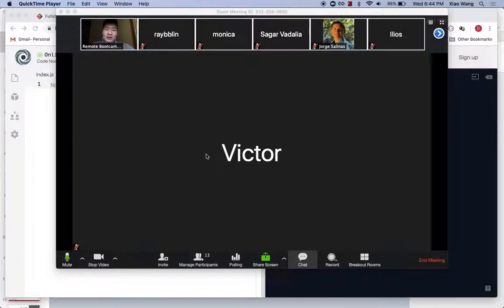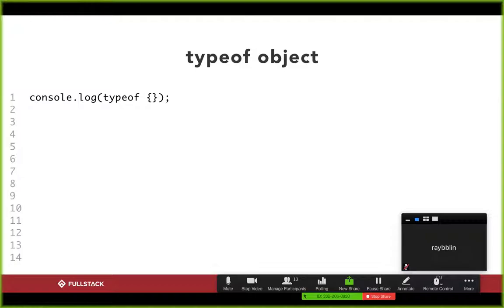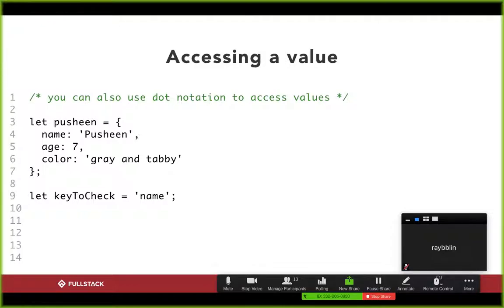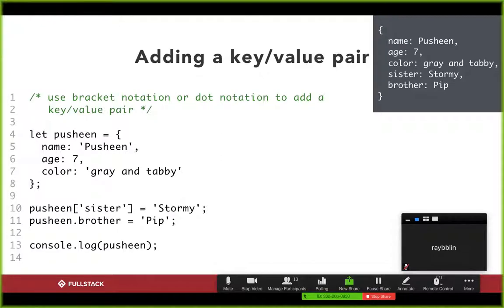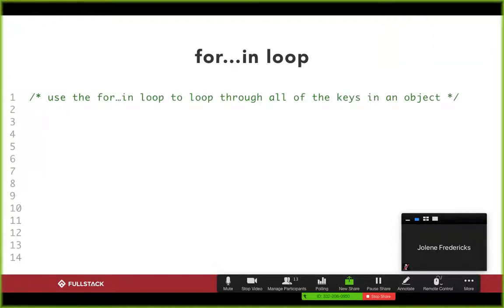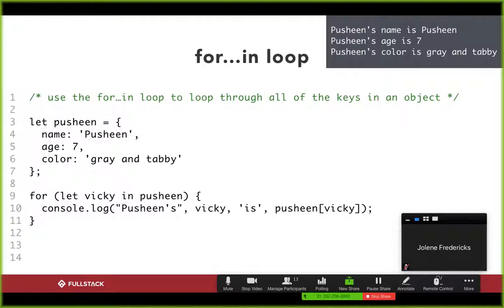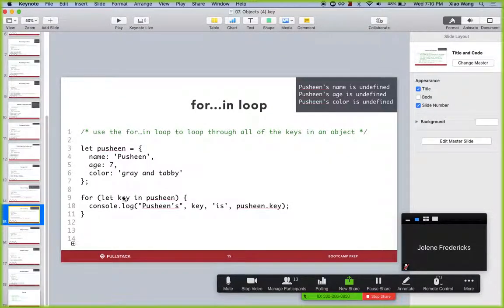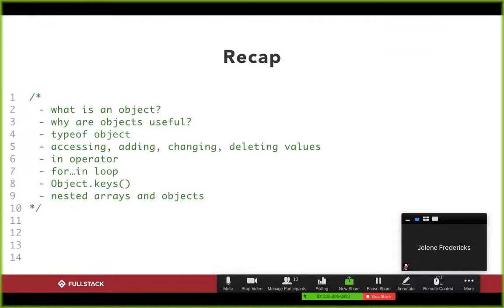1902 BCP RM 07 Objects